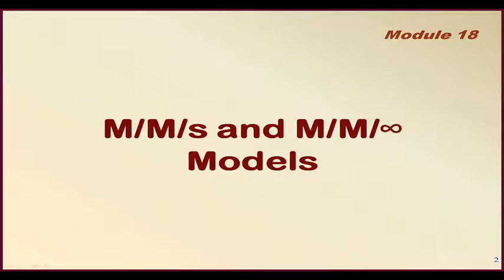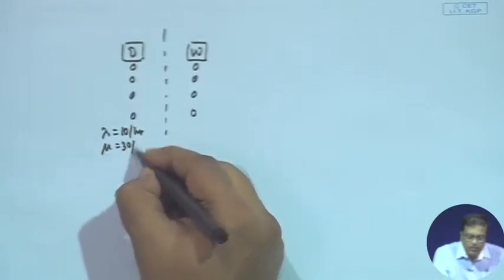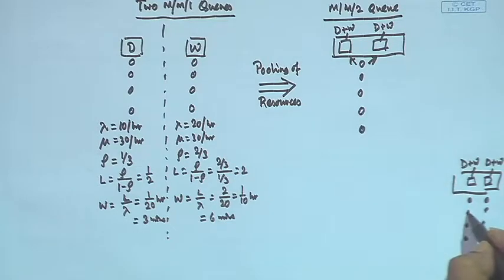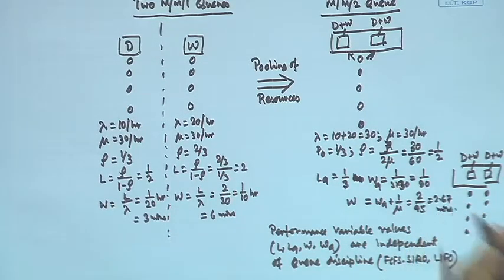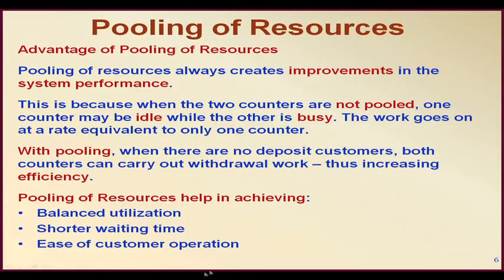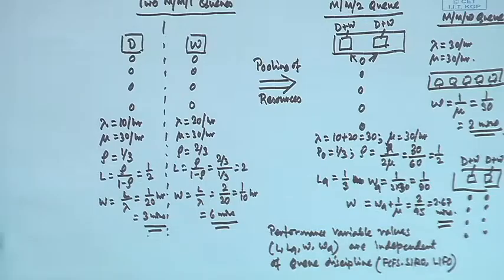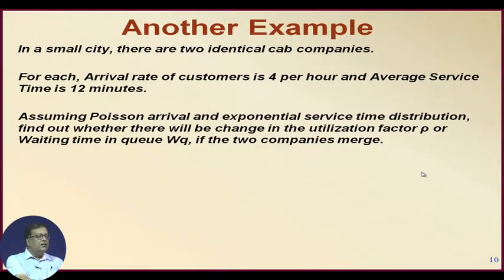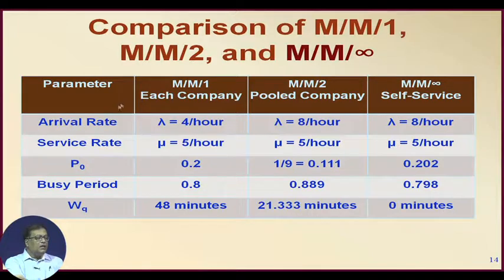M/M/s and M/M/infinity Models